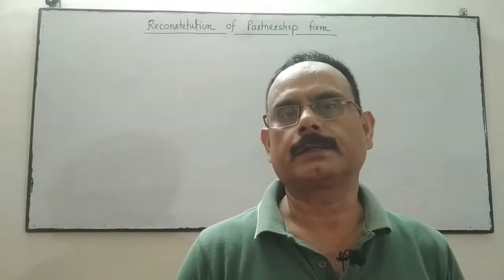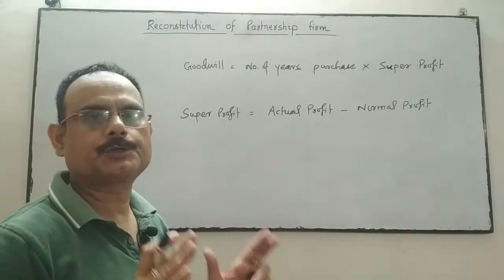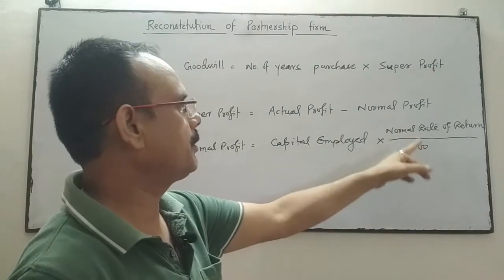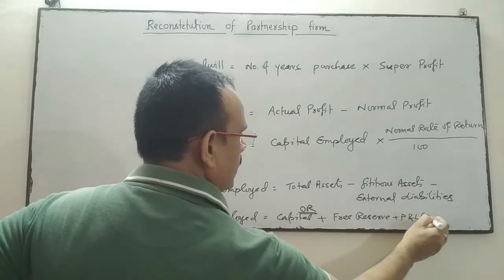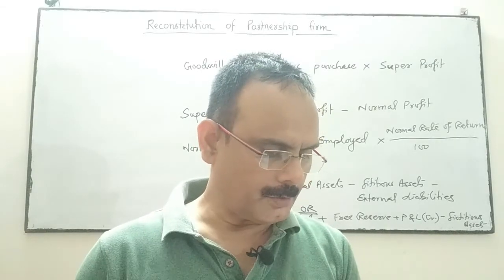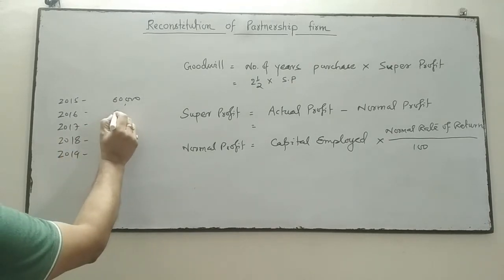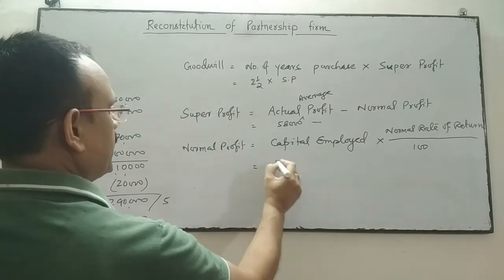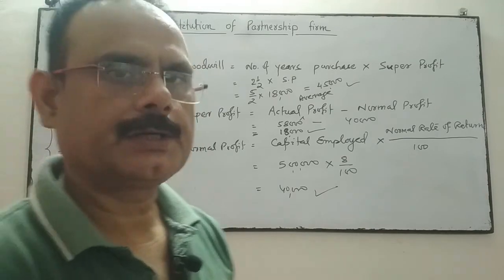Reconstitution of partnership firm Video 6